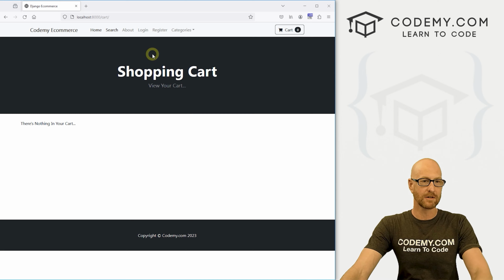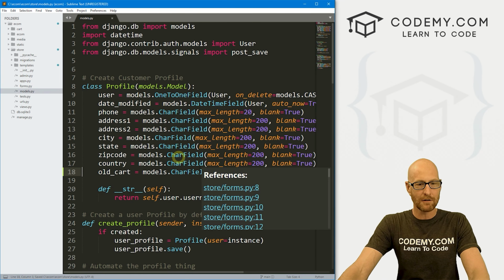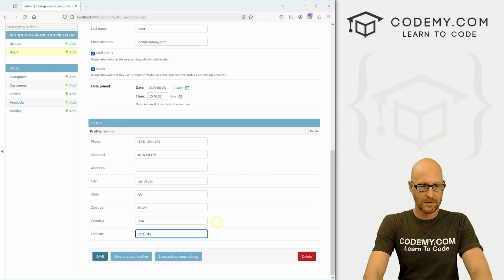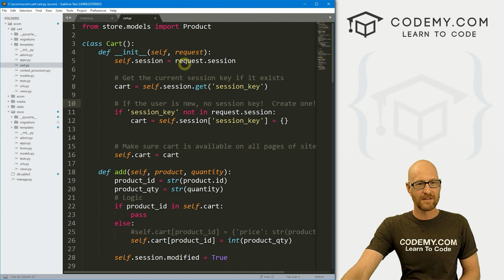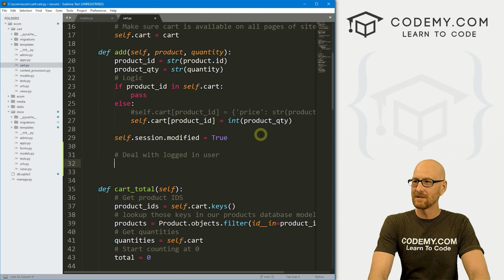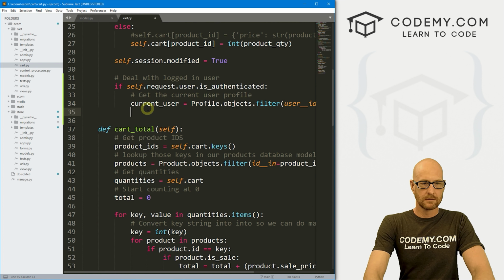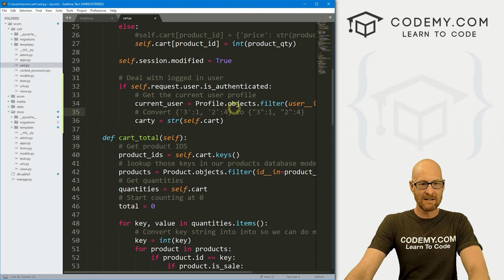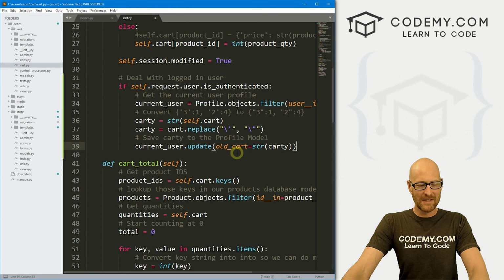Cart Persistence on Logout - Django Wednesdays ECommerce 27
In this video we'll start to work on Cart Persistence for our Ecommerce app with Django and Python.

When a user is logged in and creates a cart, the cart is deleted when they log out.

Then when they log back in, the cart is still gone.  We want to save the cart to the database so it's there when they log back in.

Timecodes

0:00​​ - Introduction
2:09 - Create Cart Field Profile Model
3:07 - Make Migrations and Migrate
3:56 - Review Admin Area
5:40 - Add Global Request To Cart
6:50 - Cart Add Function
8:20 - Import Profile To Cart
8:40 - Change Quotation Marks JSON
10:30 - Save Cart To Profile Model
13:04 - Conclusion